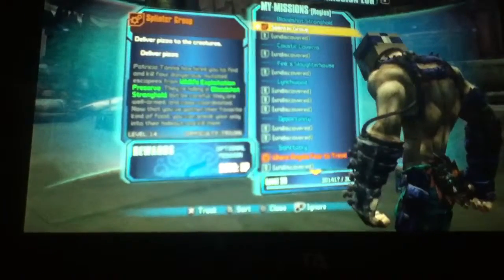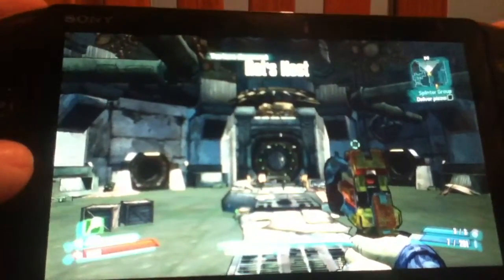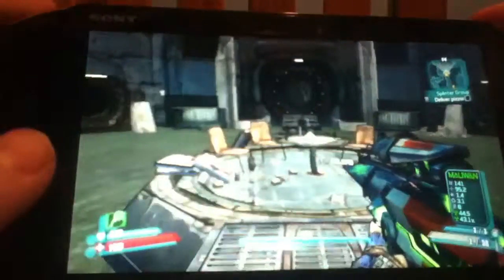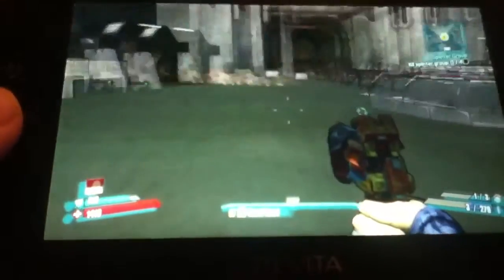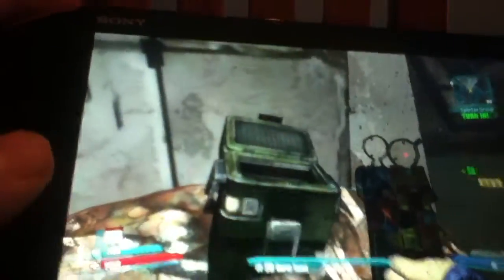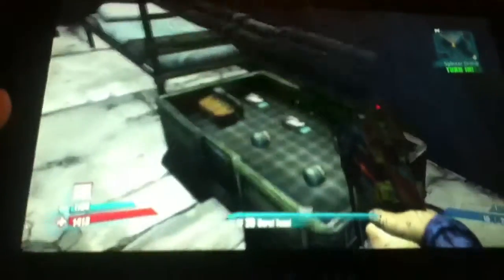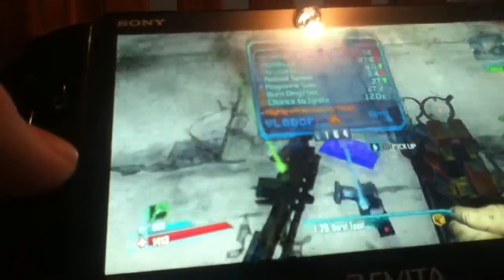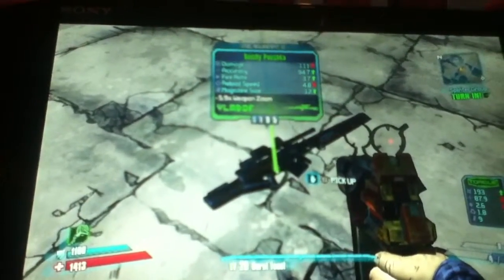Borderlands 2 (tmnt Easter egg and flinter boss)